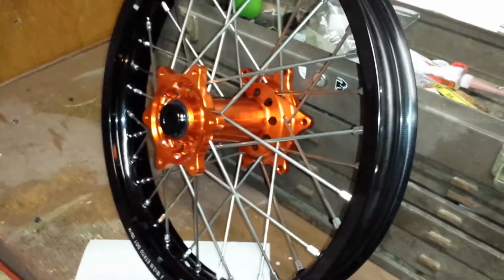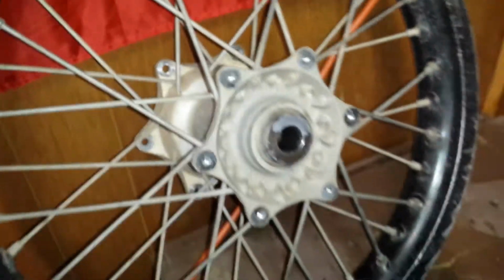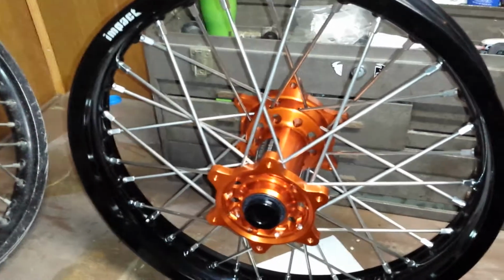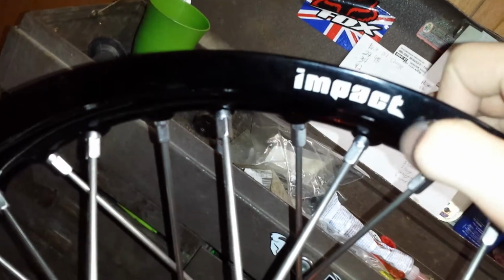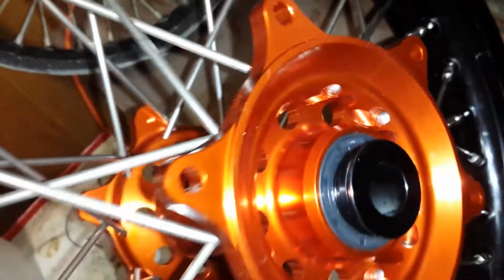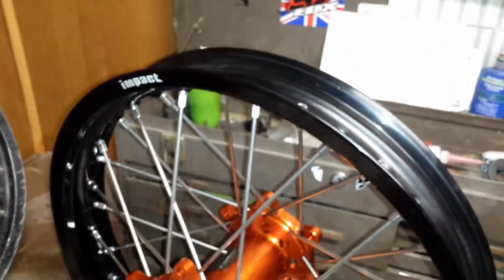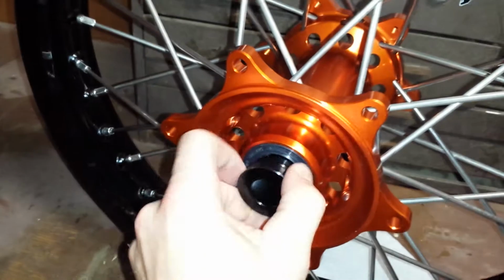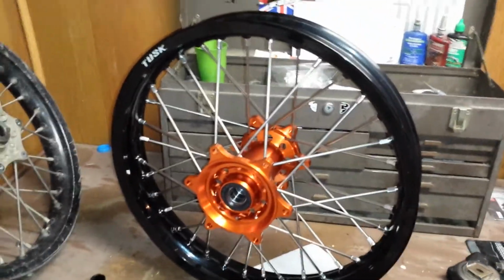Tusk Impact Wheelset Review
I review the weight of the Tusk Impact wheelset. These dirt bike wheels are made for KTM HONDA YAMAHA YAMAHA KAWASAKI HUSQVARNA SUZUKI This review of the Tusk Impact wheel has to be the best bang for buck wheel you can buy. It's a cheap wheelset and fits all the makes and models.